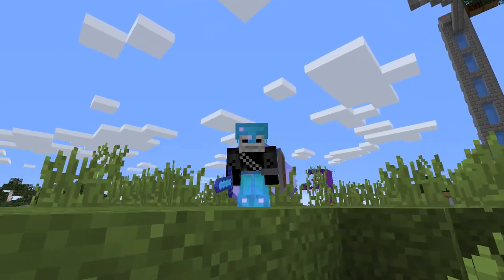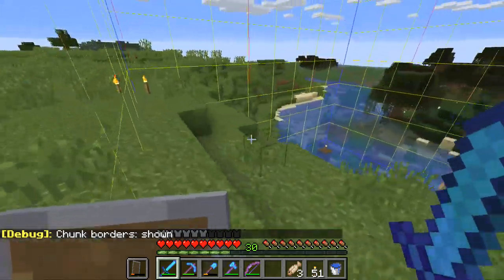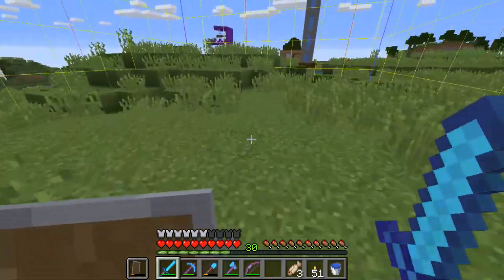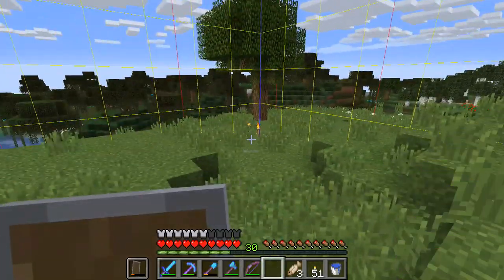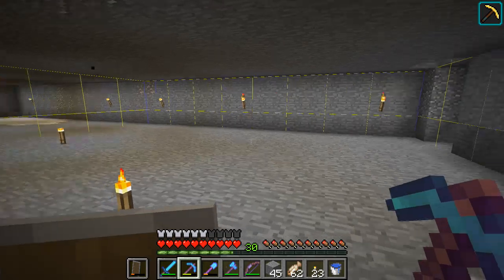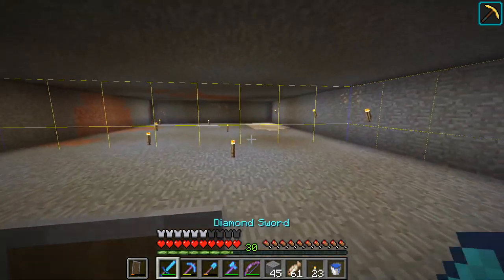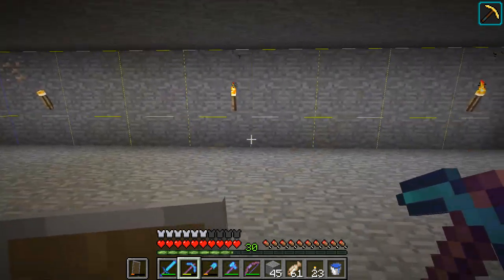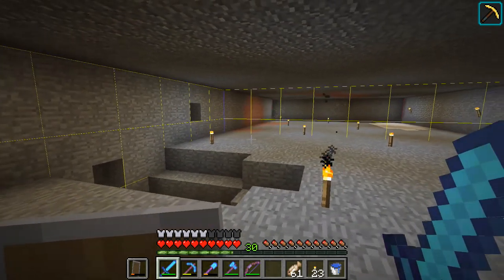Minecraft JamCode Project: Ep 15 - Slime Beginnings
In this episode I start building the slime farm after having found some slime chunks by digging in the area...
Also mic didn't record until last clip so voice is overlayed...